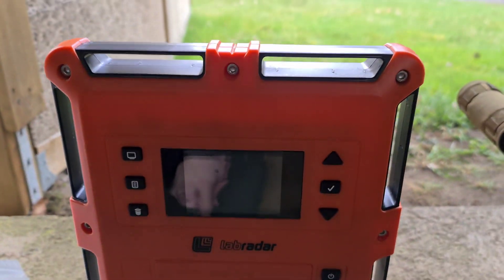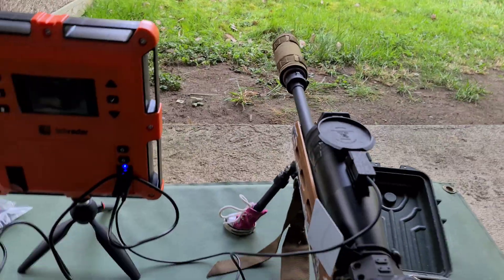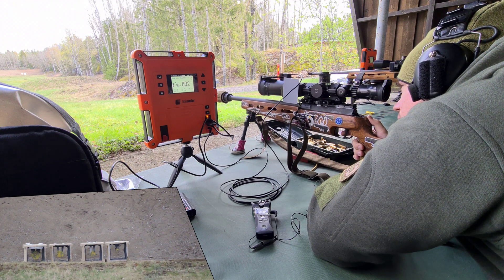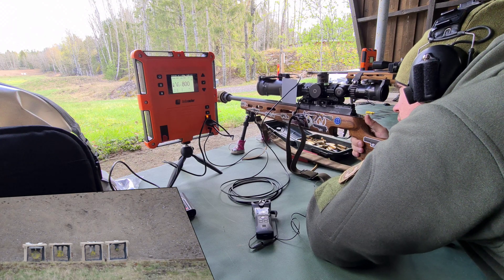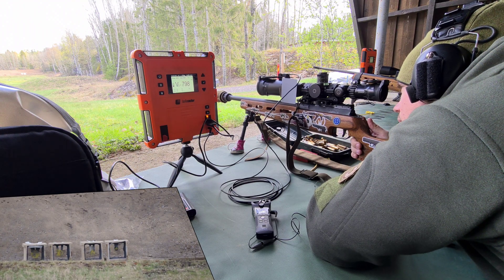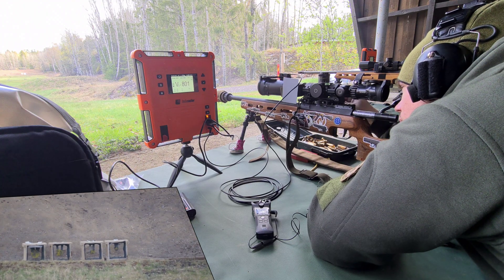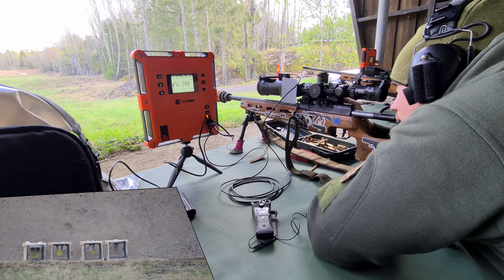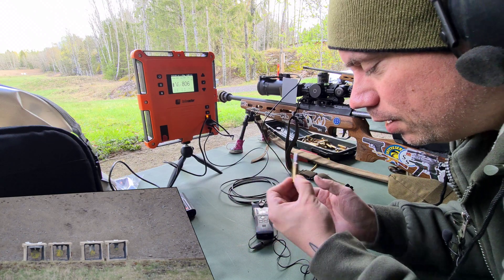Labradar test with the recoil operated trigger.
No links to anything because youtube